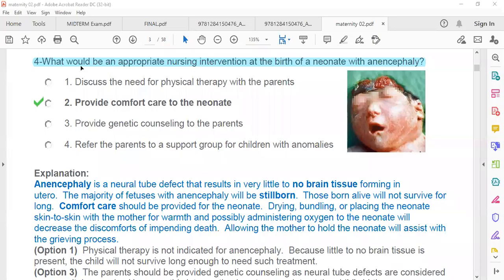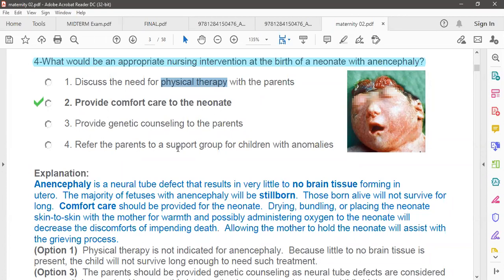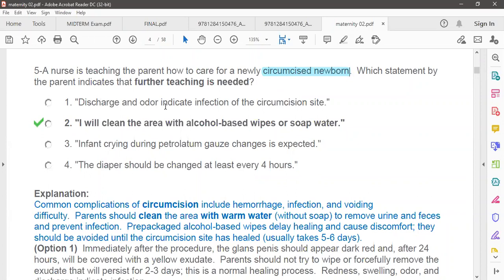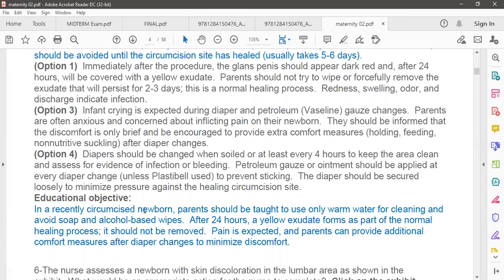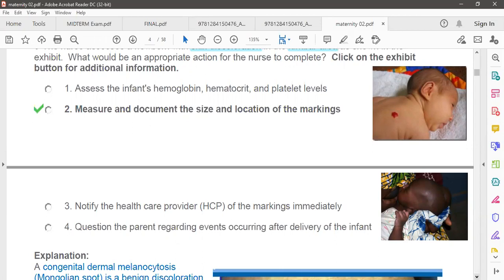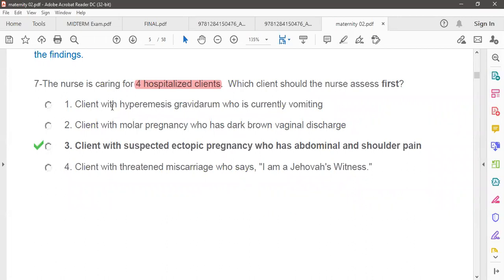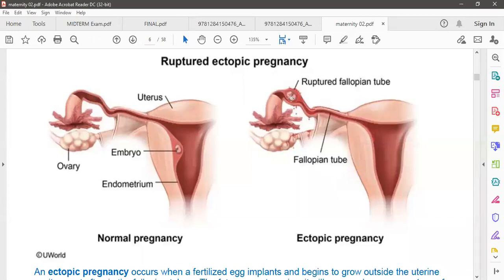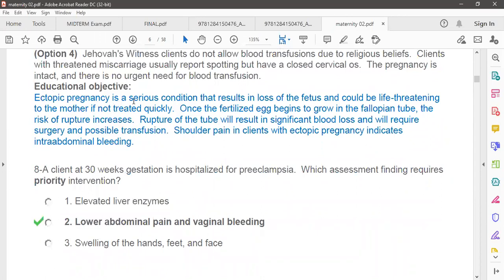Maternity Questions Answers Discussion NCLEX Practice Quiz Review Maternal and Child Health Nursing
Maternity Questions &Answers Discussion NCLEX Practices Question Review Nursing Maternity and Child care NCLEX Practice Quiz about Maternal and Child Health Nursing